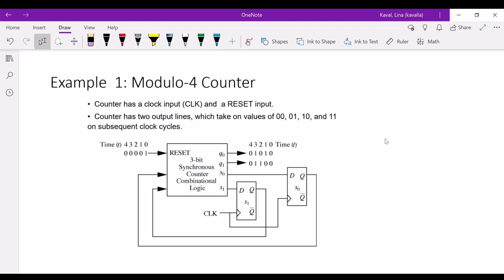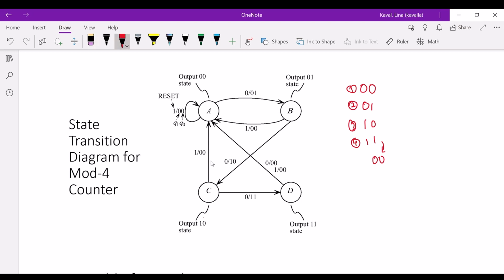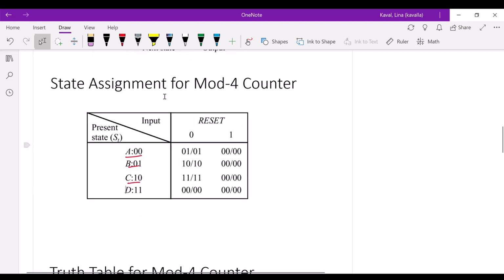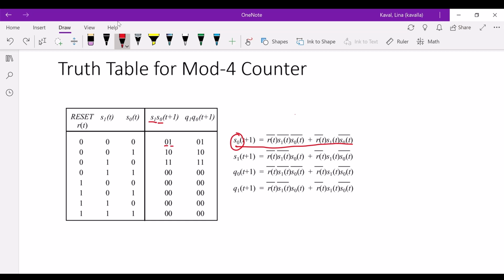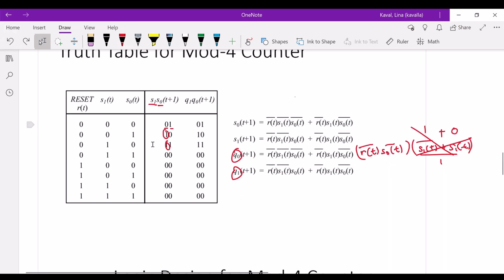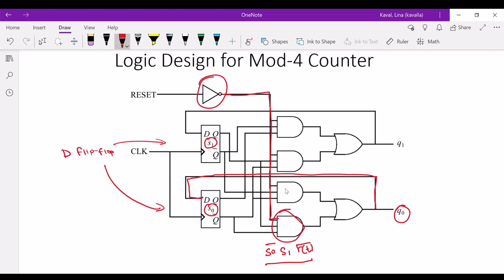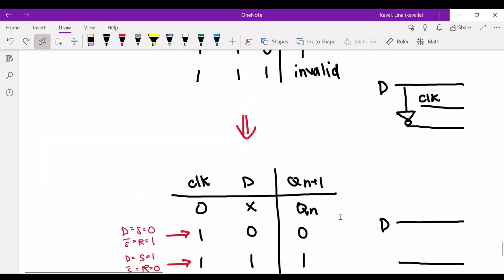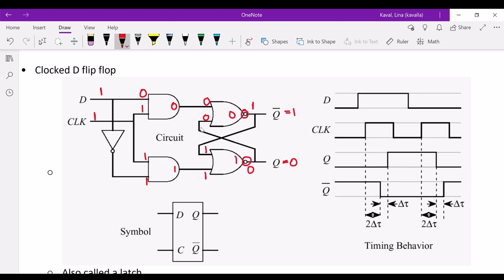Mod 4 Counter (CS2011)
Here is the updated Mod 4 Counter video for CS2011 with the corrected audio. Sorry for the inconvenience! See links below to skip to different parts of the video.

Video links
State Transition Diagram: 1:19
State Table: 4:42
State Assignment: 5:41
Truth Table: 6:18
Logic Design: 12:43
D flip flops (intro): 16:20
D flip flops (circuit explanation): 19:55